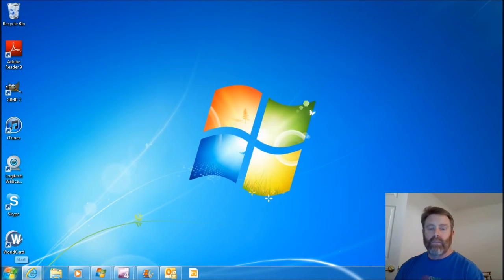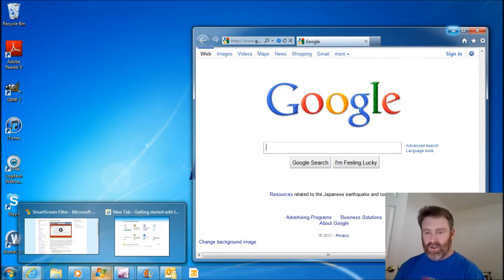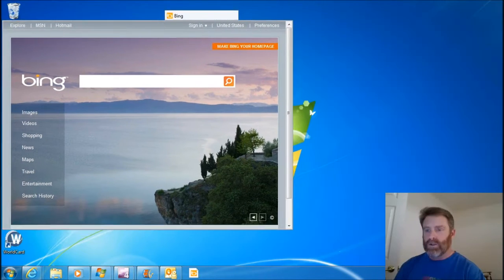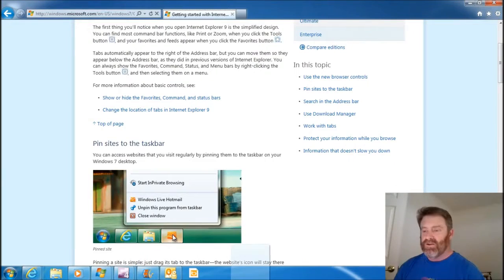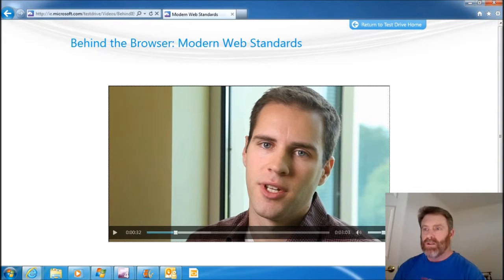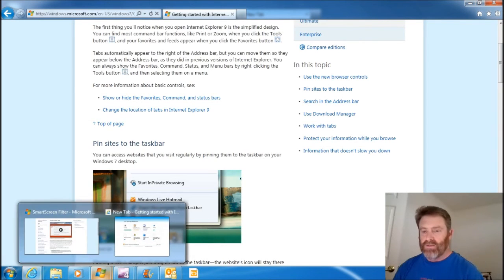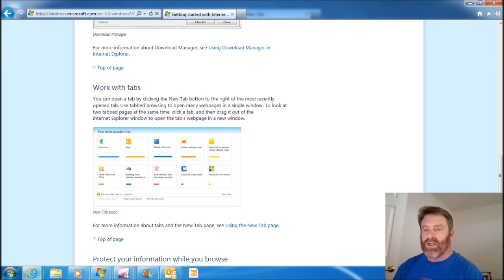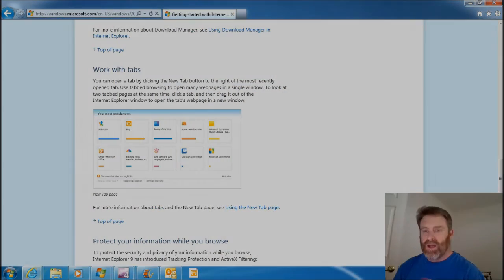Pin Sites to Task Bar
Work with tabs in Interenet Explorer